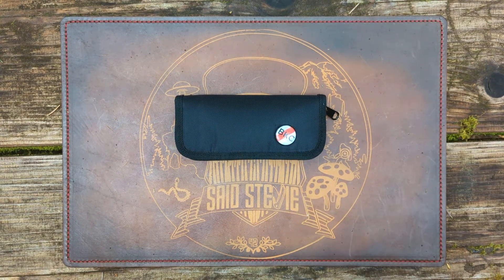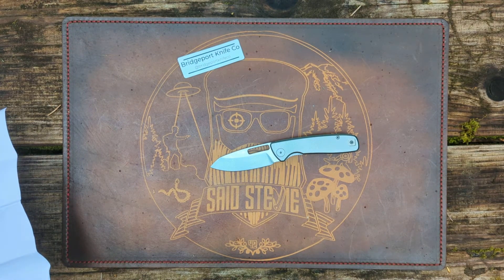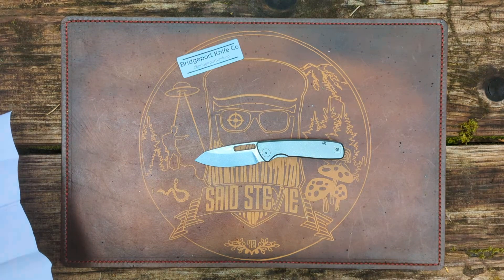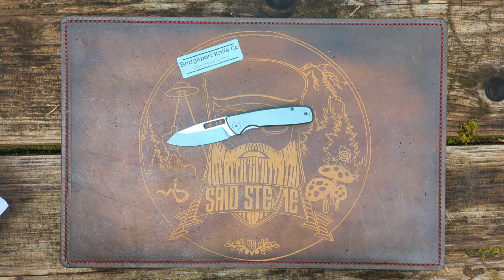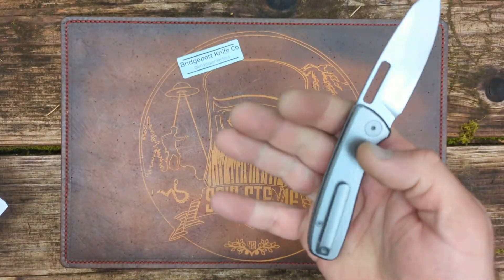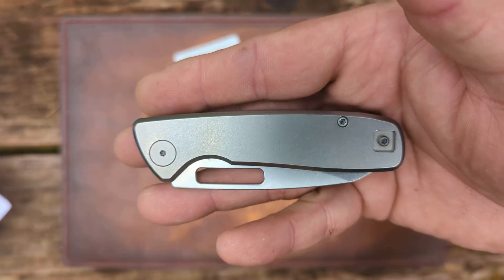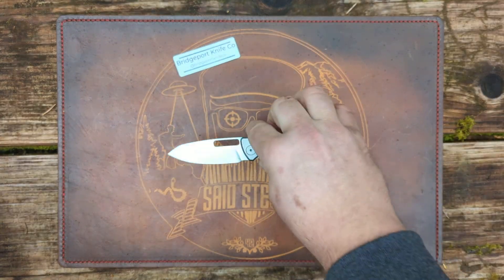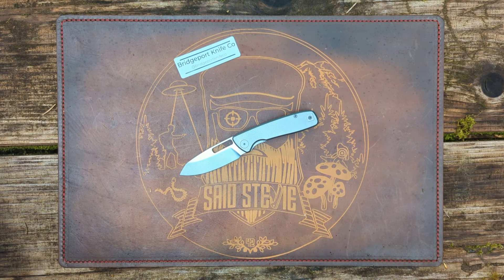A Fabulous New Prototype. The BKC 395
Salutations friends and strangers of the interwebs! The "395" is a fabulouse new prototype from Bridgeport Knife Co. Be on the look out for a pre-order soon! and follow on IG

Looking for a dope Said Stevie Tee Shirt or a perhaps a Said Stevie coffee mug?